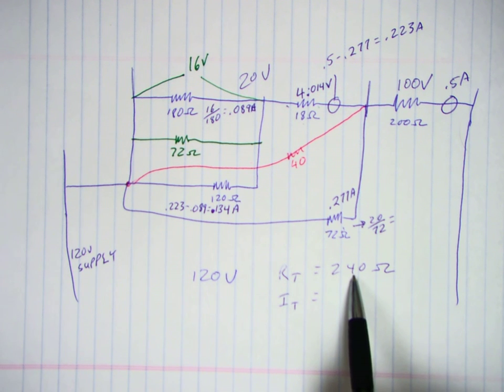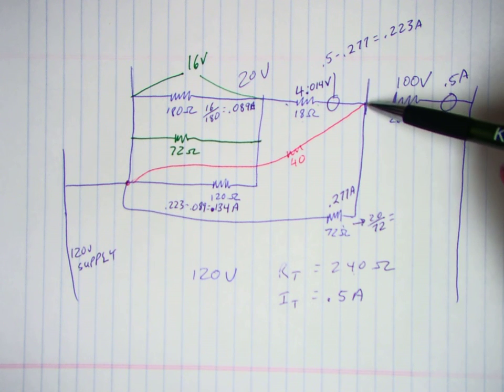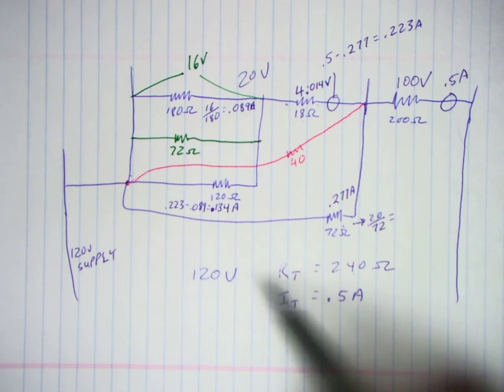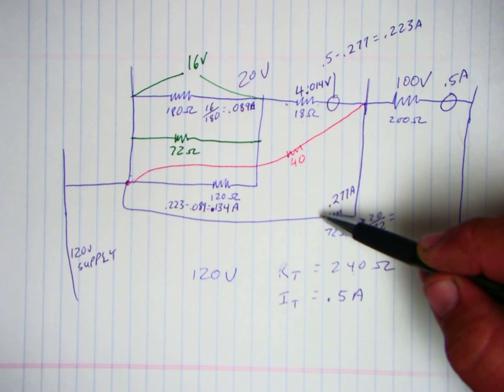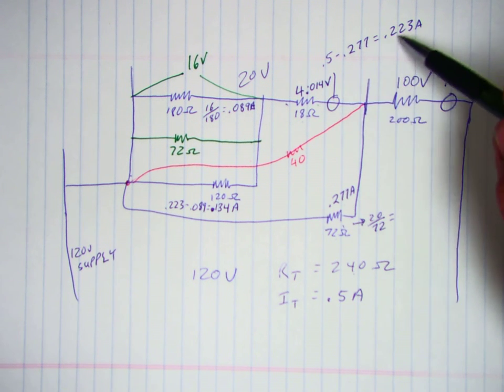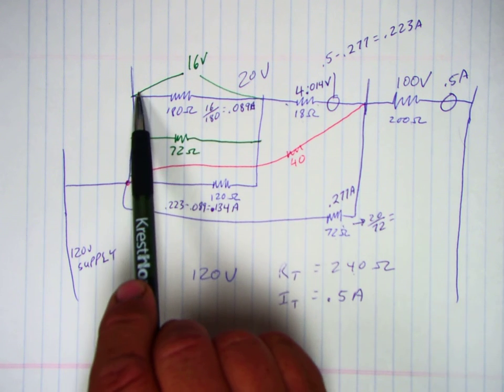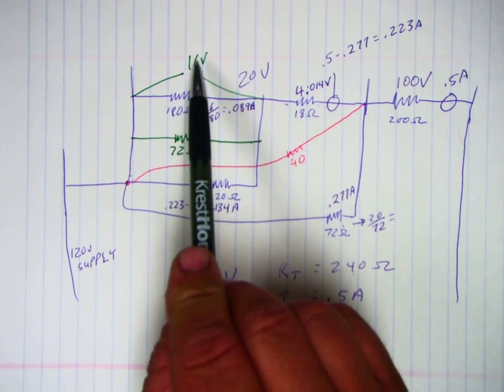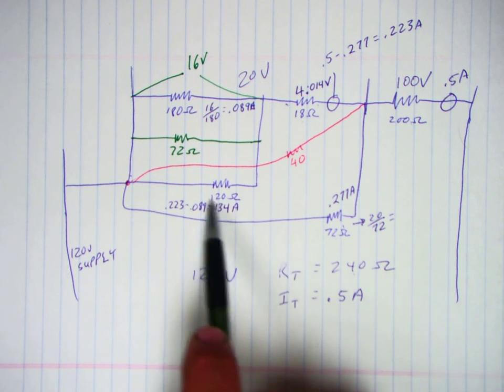Series parallel DC circuit